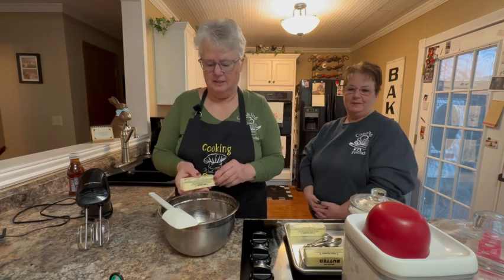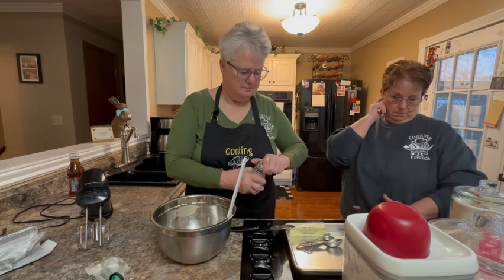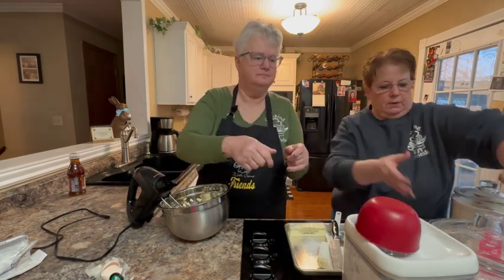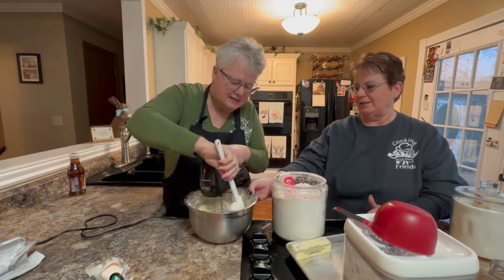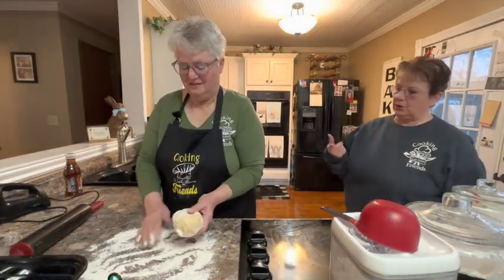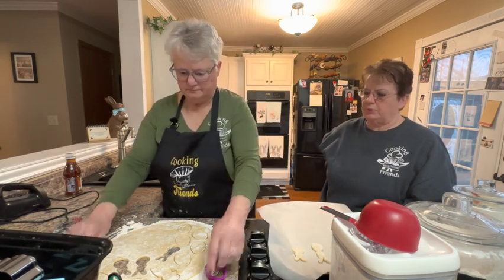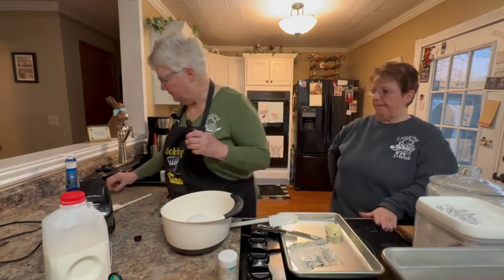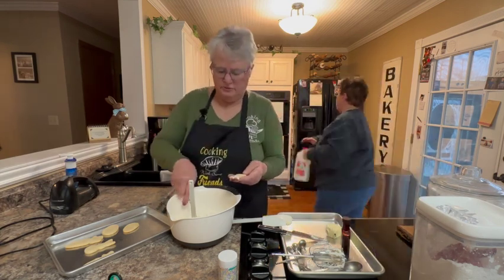Leah's Sugar Cookies | Cooking with Some Friends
Tracy is back cooking (baking!) with her friend Leah, who shares one of her recipes for sugar cookies and icing. Join us for another episode of Cooking with Some Friends!